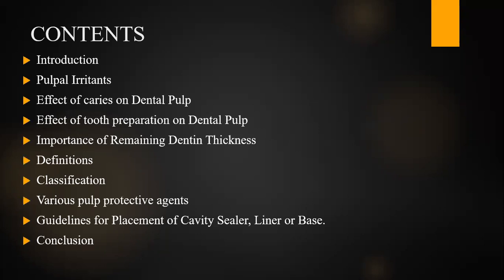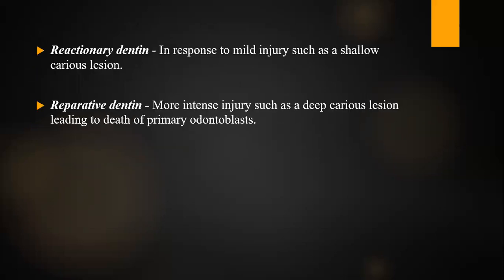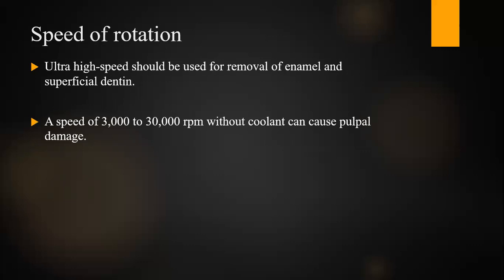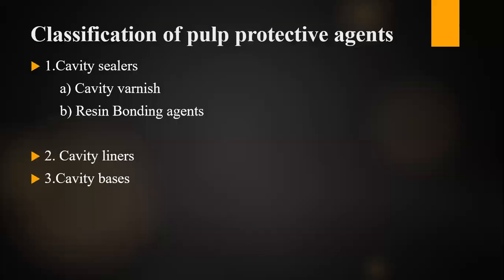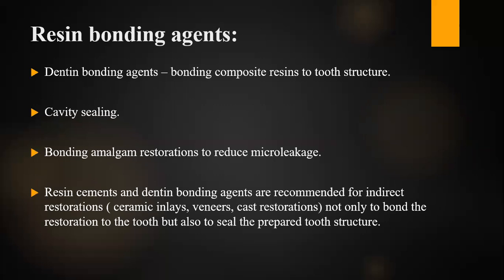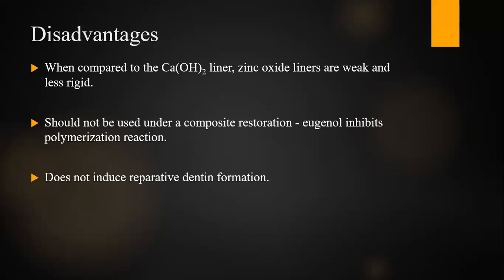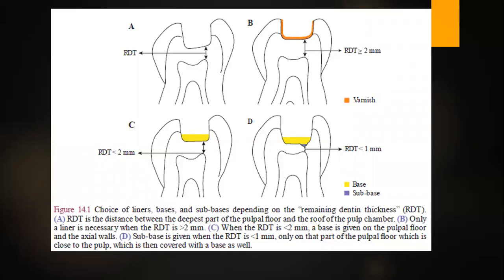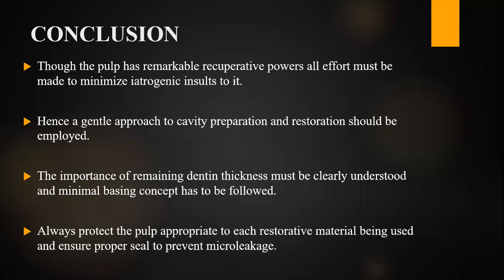PULP PROTECTION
Dr Mahesh